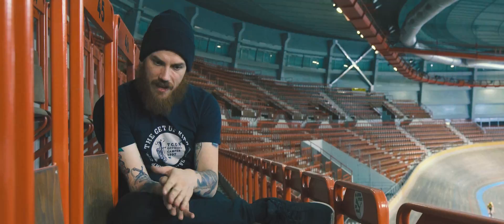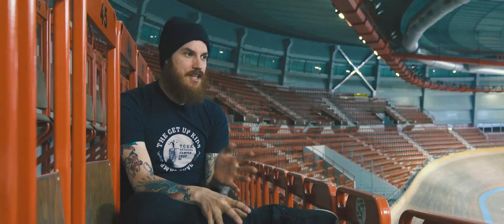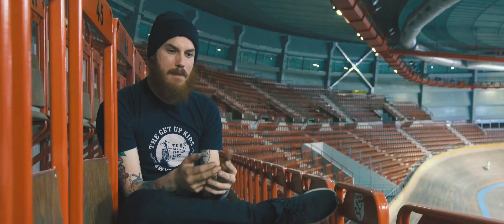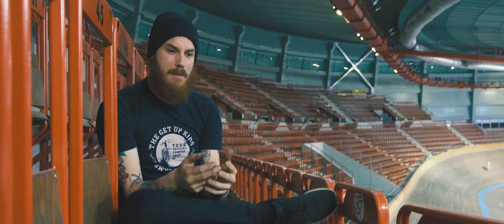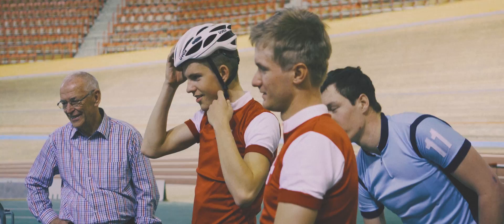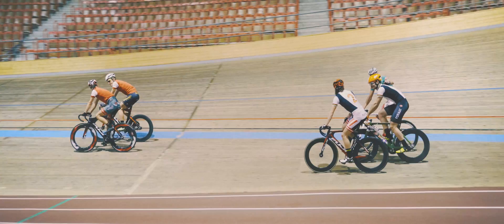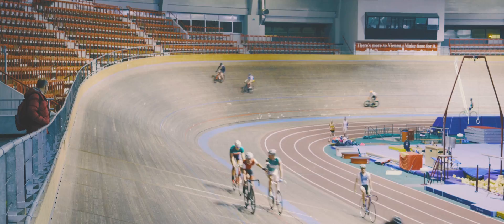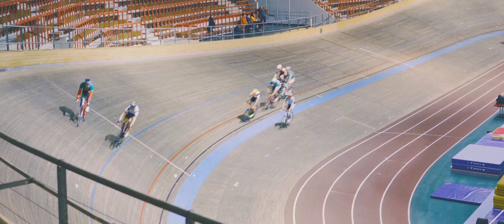BAHN-O-RAMA: Kapitel 1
Was ist das Bahn-o-rama? Zum Auftakt der zweiten Saison wollen wir euch einen kleinen Einblick in unsere Entstehungsgeschichte geben. Josh Hayes, einer der Initiatoren erzählt aus seiner Perspektive, was für ihn das Bahn-o-rama besonders macht und warum es sich lohnt vorbeizukommen und diese Initiative zu unterstützen.

Wie beantrage ich eine Trainingslizenz?

Wann kann man im Dusika Stadion trainieren?

Logo Animation by Manuel Peric aka. Post Meridiem